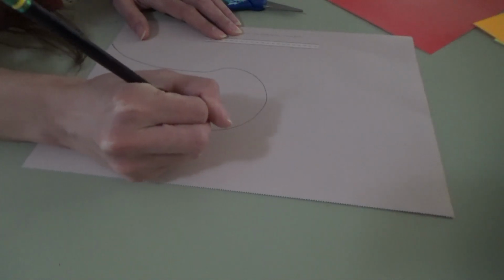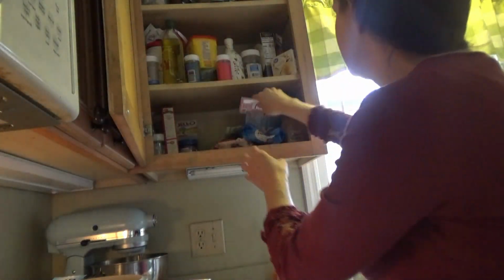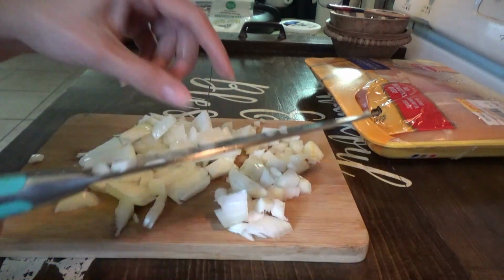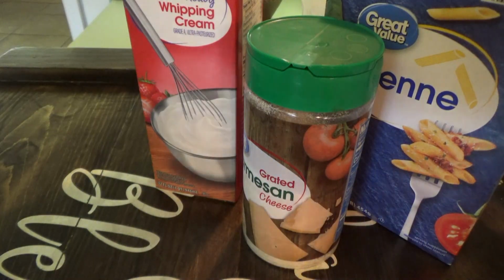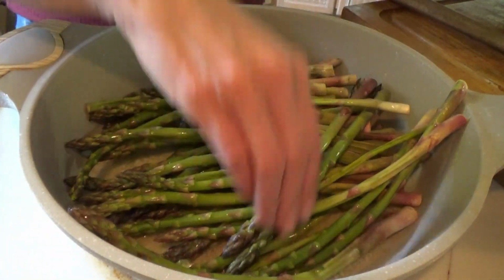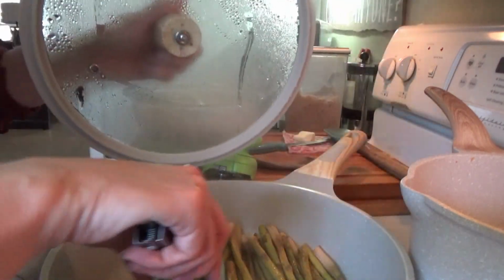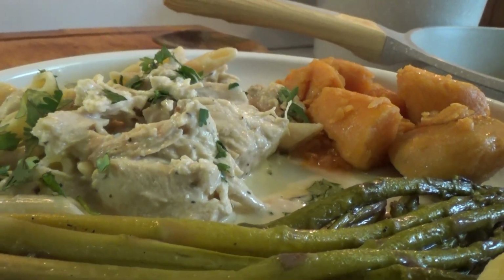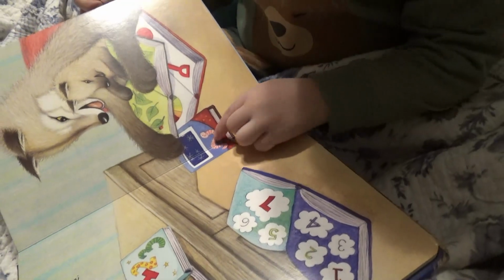Need Dinner Quick? MAKE THIS! | Instant Pot Creamy Italian Chicken Pasta!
Hey family!! In today's video we're making a BRAND NEW Recipe! Instant Pot Creamy Italian Chicken Pasta with crescent rolls, steamed asparagus, and sweet potatoes!  The whole meal comes together in just under 30 minutes for a quick, easy, and delicious dinner!

Instant Pot Creamy Italian Chicken Pasta
Ingredients:
2-3 pounds boneless chicken, cut into pieces
1 onion, diced
2 tablespoons oil
garlic & herb seasoning, or your favorite!
1 tsp Italian seasoning
32oz chicken broth
16 oz pasta
1 cup heavy cream
4-8oz cream cheese
1 cup shredded mozzarella cheese
1/4 cup grated parmesan cheese
salt & pepper to taste
1 tsp garlic powder

Directions:
Turn Instant Pot on sauté and add the oil and onions.  Cook for about three minutes and then add the chicken. Season with the garlic and herb & Italian seasoning. Mix.  Pour over the chicken broth. Cover, seal, and cook on high pressure for 8 minutes.  Quick release pressure. Remove the chicken and set aside.  Add the pasta and heavy cream.  Cover, seal, and cook on high pressure for 3 more minutes.  While that's cooking shred the chicken.  When cook time is up quick release the pressure.  Remove the lid and add all the cheeses, salt and pepper, and garlic powder.  Add the shredded chicken and mix well.

0:00, Intro
0:58, Thanksgiving Pumpkin Craft & Baking Cabinet Cleaning
3:00 Instant Pot Creamy Italian Chicken Pasta